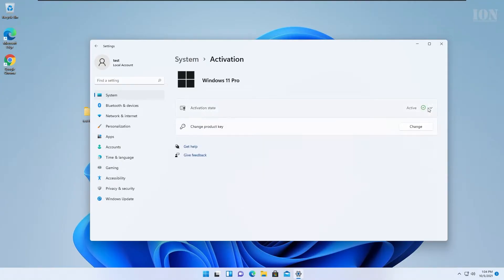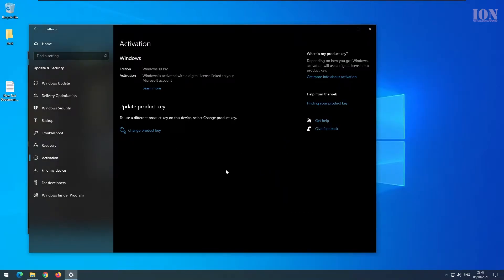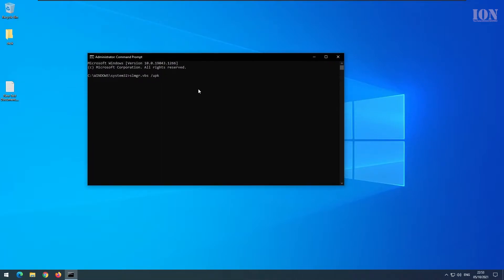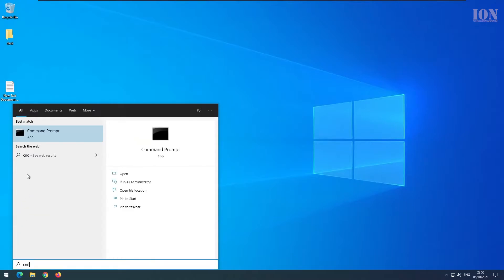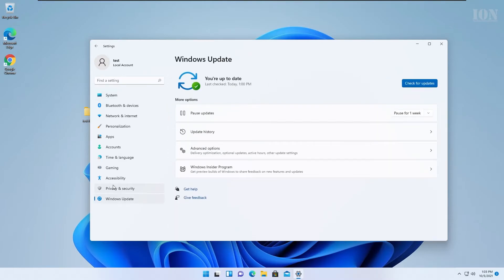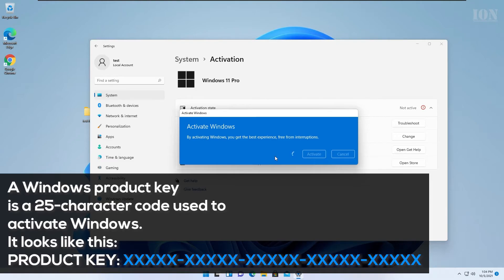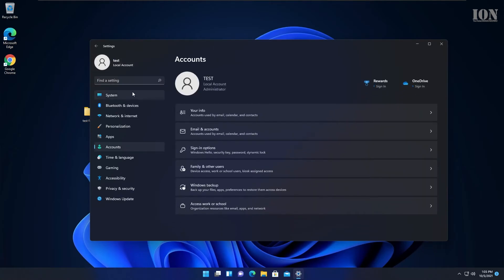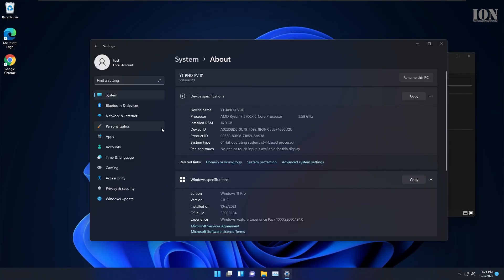Windows 11 Activation with Windows 10 License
How to Windows 11 Move license and Activate Windows 11 with Windows 10 Product Key.

This will move the license from Windows 10 to Windows 11 and Activate Windows 11 with a Windows 10 product key from an old Windows 10 PC.

Chapters
0:00 Windows 10 uninstall product key and move to Windows 11
0:10 Link license or product key to Microsoft account on old PC
0:35 Uninstall product key from old PC
1:00 Verify that the Windows 10 product key is removed
1:24 On Windows 11 change product key and add the license key
2:02 Activate Windows 11
2:26 Offline Windows account vs Microsoft account
2:53 Subscribe for more!

On the old PC running Windows 10 or Windows 11 do the following.
Check the Activation settings to make sure your old PC Windows is activated.
For me it says Windows is activated with a digital license. This is because I only have a local offline Windows account and I didn't sign in with my Microsoft account.
To reduce the chance of loosing your Windows Product Key, you should sign-in with your Microsoft account.
After sign in in with a Microsoft account on Windows, your license shows as:
Activated with a digital license linked to your Microsoft account.
That is much better, now you can activate Windows much easier in the future.

Run cmd.exe as Administrator.
Execute this command in the command prompt:

slmgr.vbs /upk

Press enter and wait for the message box that says:
Uninstalled product key successfully.
Press ok and you can try to run the command again to verify the product key is really uninstalled.
Second time you run
slmgr.vbs /upk
it it should say: Error: product key not found.

The Windows product key is a 25-character code used to activate Windows.
It looks like this:
PRODUCT KEY: XXXXX-XXXXX-XXXXX-XXXXX-XXXXX.

Use your product key only on one PC and save it. On Desktop PCs and laptops it is written on a small sticker, for laptops the sticker is usually under the laptop or in the documentation you received when purchasing your PC.

On Windows 11 go to settings, then Activation settings.
Change product key, press Activate and it's done.
Alternative option is to simply sign in with your Microsoft account and Windows will be activated automatically with the linked license if the PC or laptop specifications are the same. Otherwise you can move the product key to a new PC by entering it at this step.

All done, enjoy your activated Windows 11!

Any questions?